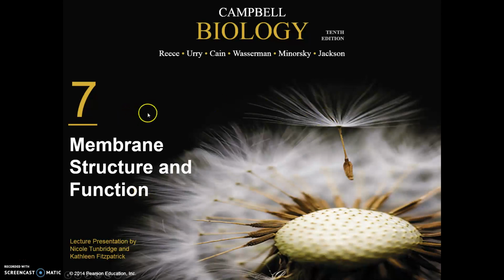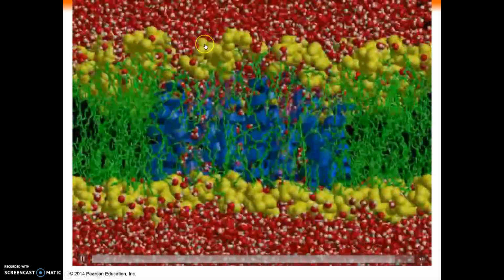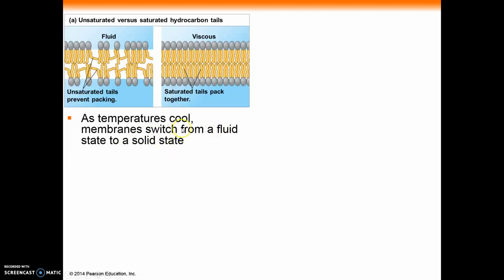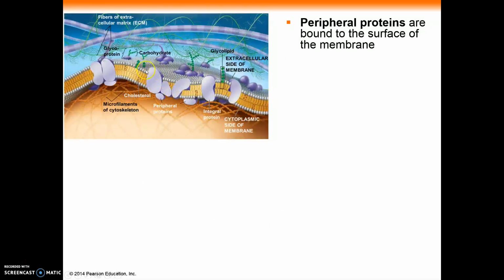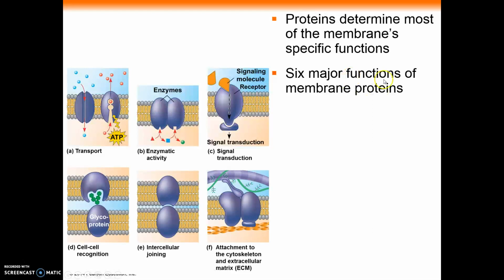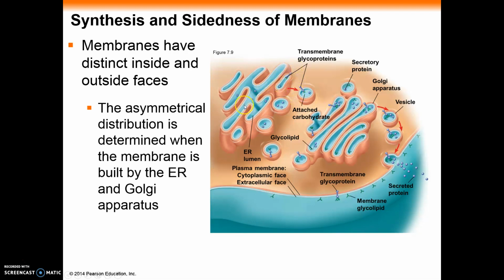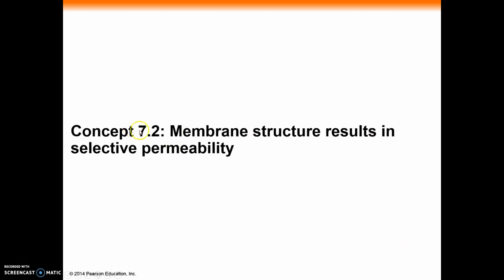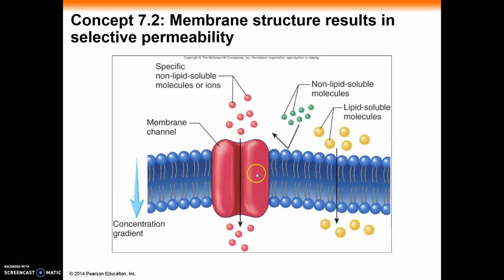Campbell 7 1and2